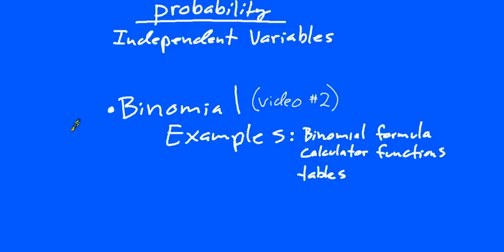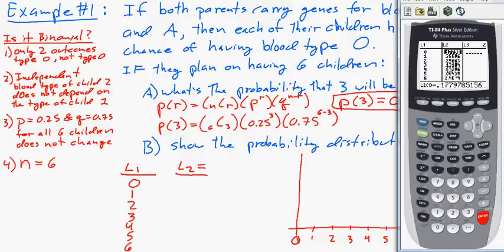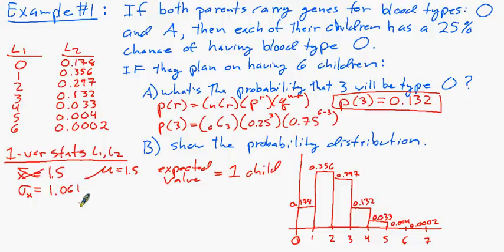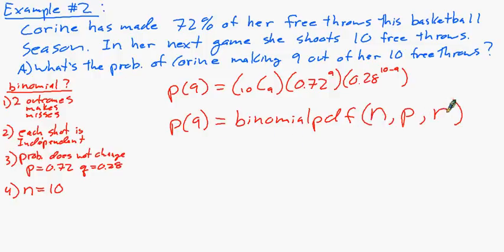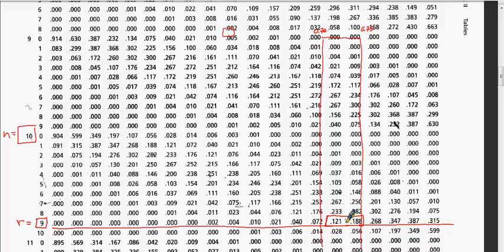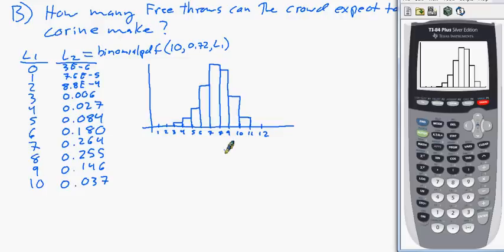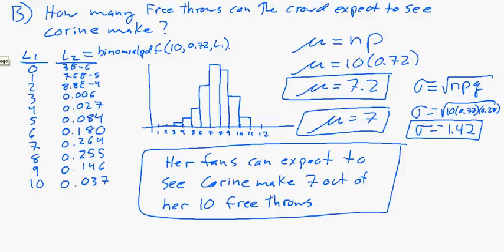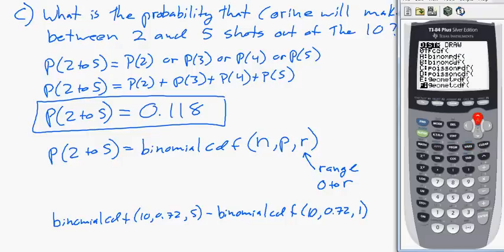Prob Binomial Examples 32 min